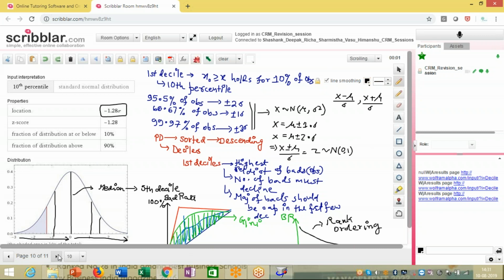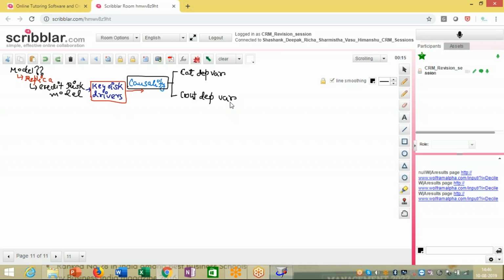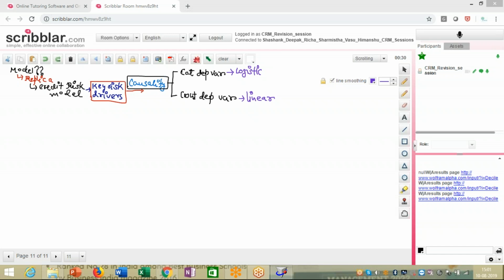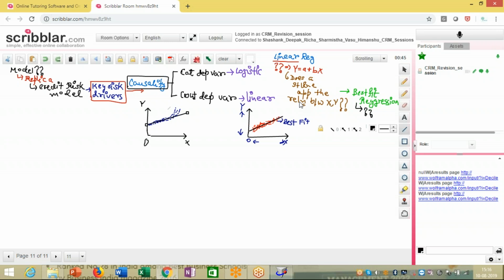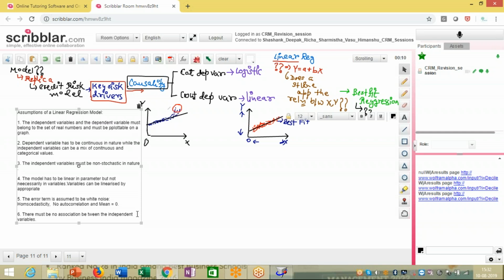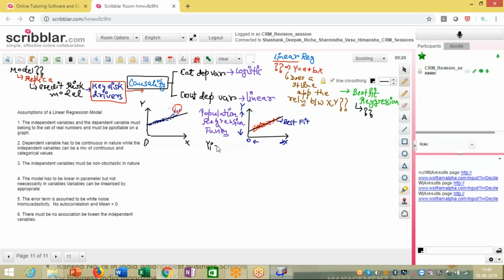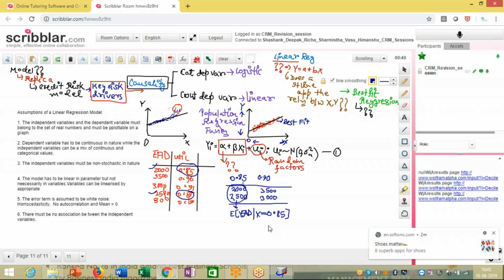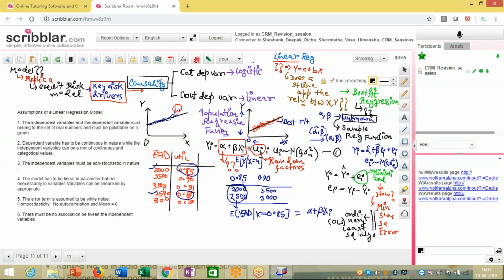Introduction to Linear Regression : Basic Concepts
Linear Regression is a basic classification algorithm and predictive modelling method. It is one of the basic supervised learning algorithm and is one of the basics of Machine Learning. This video addresses the basics of Linear Regression. It starts from a recap of the basics of statistical inference and then goes on to talk about the very rudiments such as the concept of a model, differences between causality and association,  assumptions etc. There is a detailed discussion on the key assumptions of Linear Regression and their importance in the model.